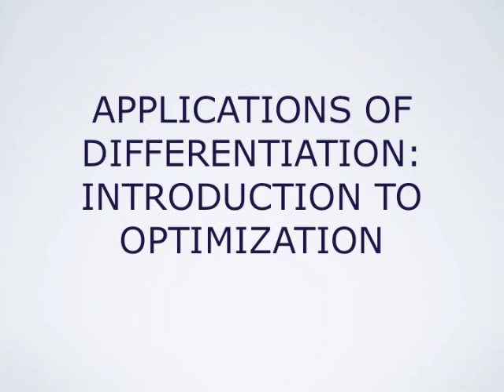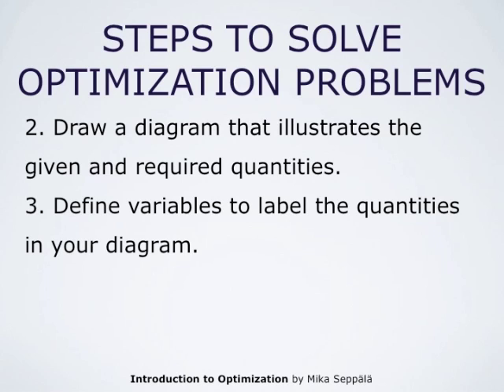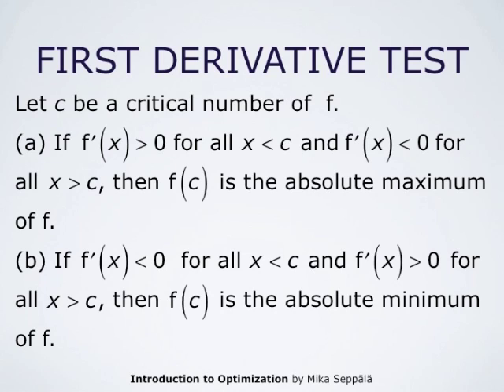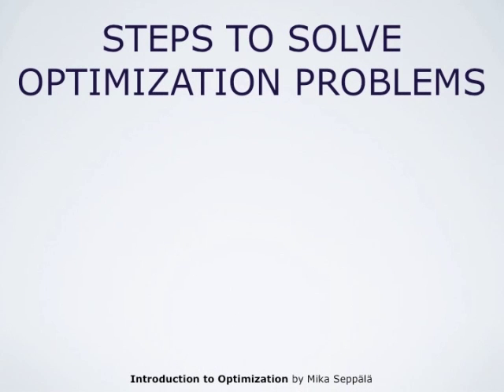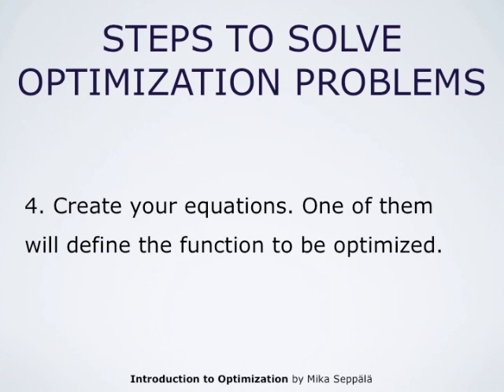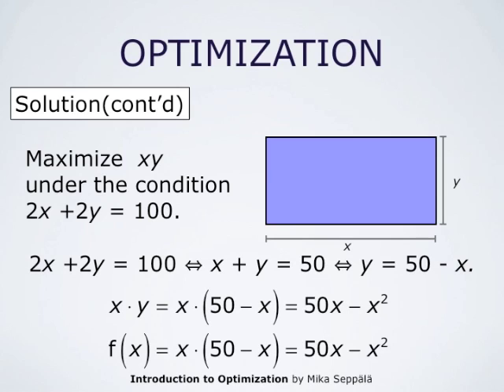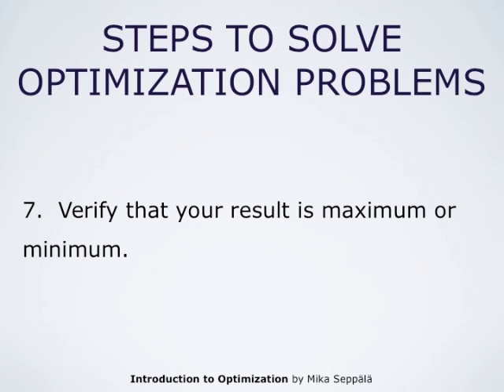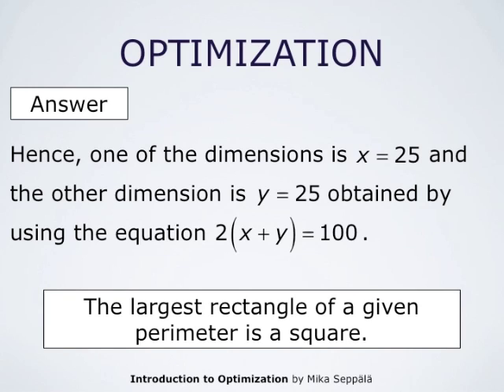Introduction to Optimization